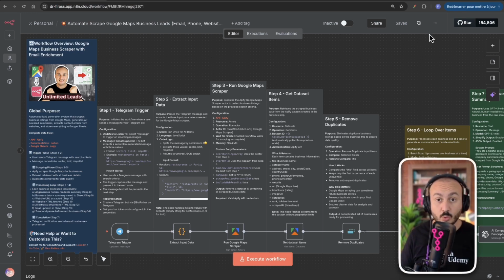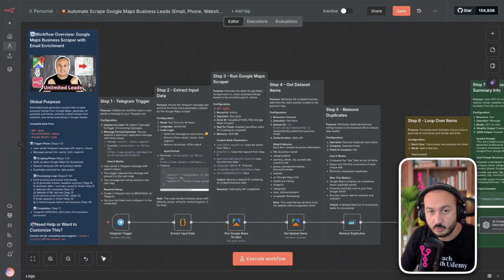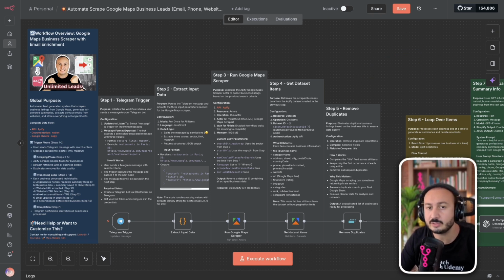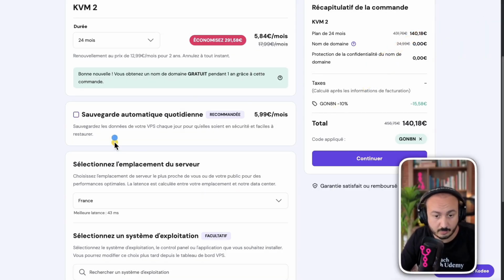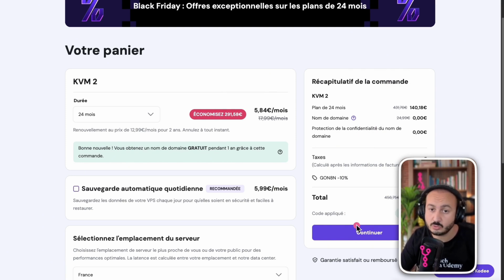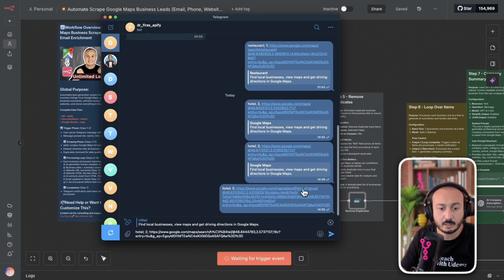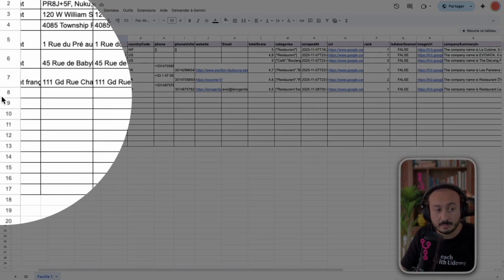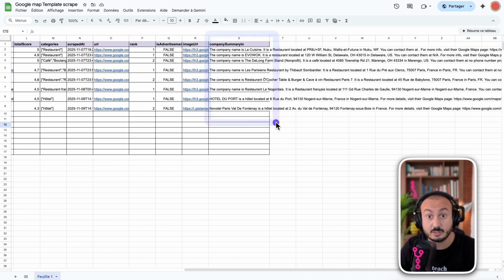How to Find Qualified Leads with n8n and Google Maps Scraper (Export to Google Sheets)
💡 Want to find qualified leads automatically without spending hours on Google?
In this video, I’ll show you how to build a complete workflow using n8n, Apify, and Google Maps Scraper to detect, enrich, and export business leads directly to Google Sheets — all without writing a single line of code.

⏱ TIMESTAMPS:
00:00 - Build a complete workflow with n8n and Google Maps Scraper
01:39 - Quick intro: Who I am and why I use automation
03:05 - Download the ready-to-use workflow for free
03:44 - Get your own unlimited n8n server in minutes
07:41 - Start searching for businesses on Google Maps (key step)
11:33 - Visualize and analyze your workflow results
13:00 - Special Black Friday bonus: an exclusive offer you can’t miss